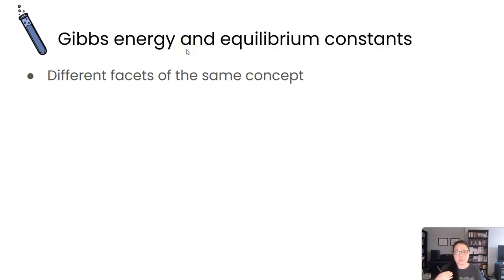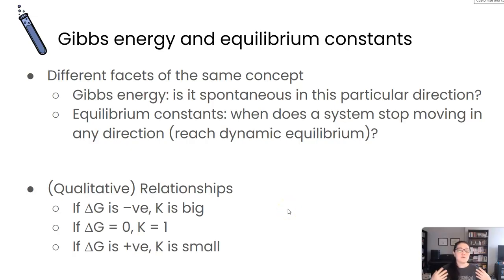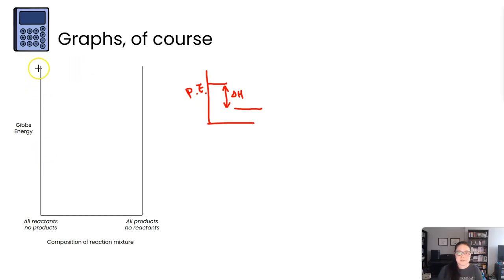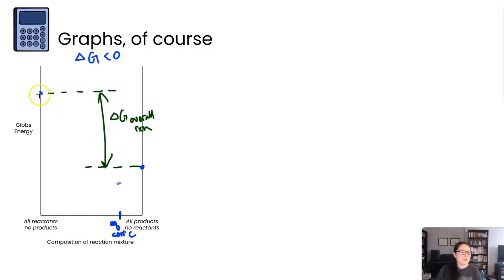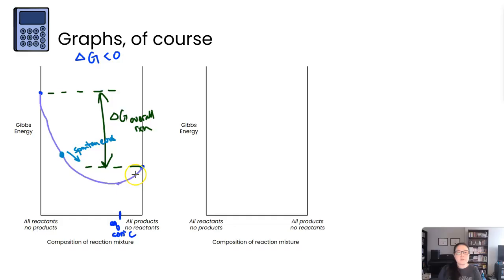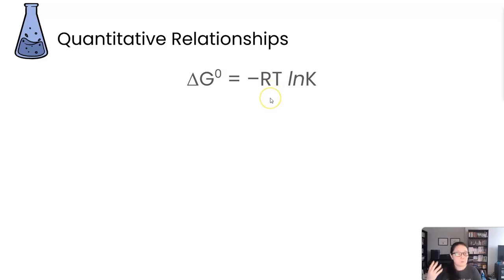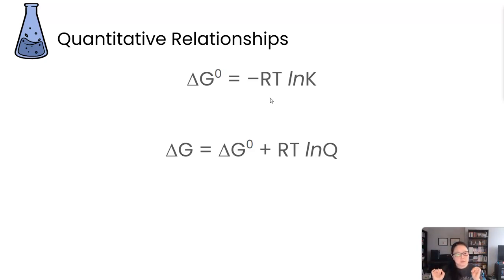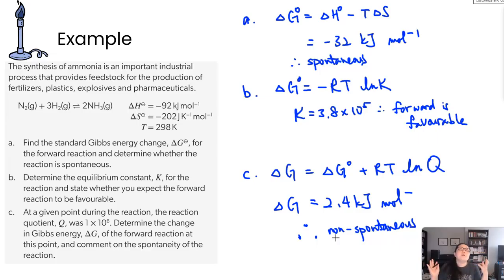Gibbs Energy and Equilibrium Constants